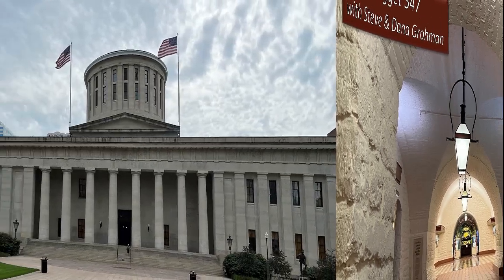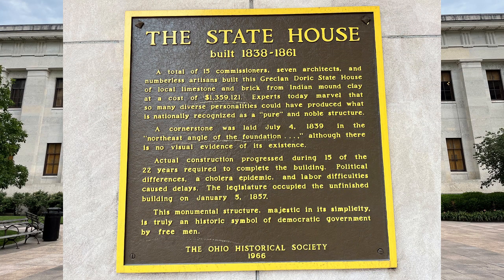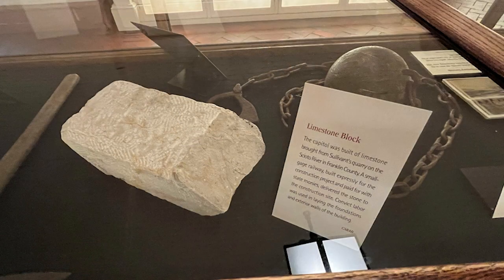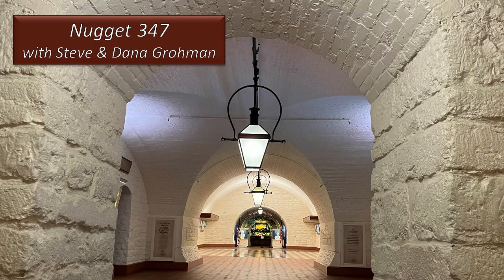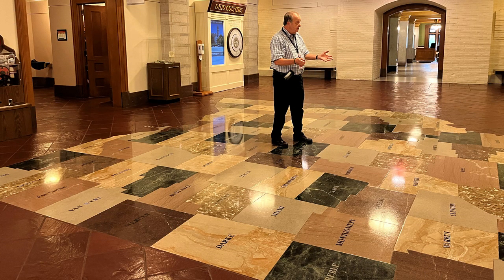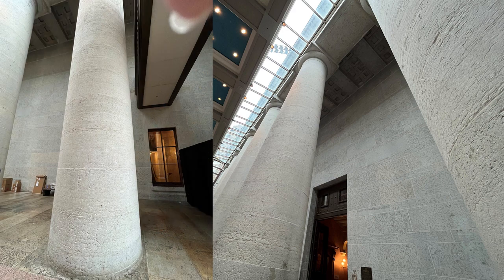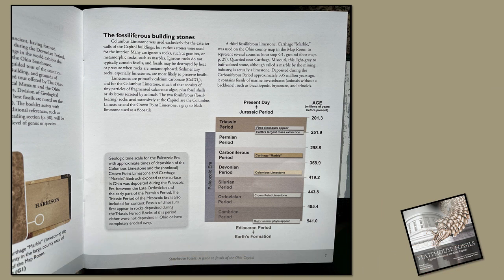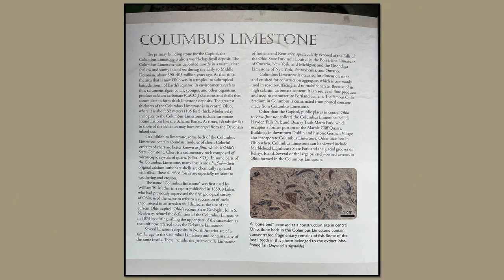Unearthing Ohio's Fossil Treasures: A Journey into the Past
Nugget 347. Take a stroll through and around the Ohio State House in downtown Columbus. You will find more than American History. You will see thousands of fossils in the floors, pillars, staircases, and walls of the gorgeous structure. We'll be discussing the geology of these sites, as well as the fossils that can be found there. If you're a lover of history, then this video is definitely for you! Limestone from a local quarry and from the State of Vermont add a completely wonderful dimension to the tour. Thank you for sharing our Nuggets.

Therefore, no breach of privacy or copyright has been committed. This material is being made available within this transformative or derivative work for the purpose of education, commentary and criticism, is being distributed without profit, and is believed to be "fair use" in accordance with Title 17 U.S.C. Section 107.